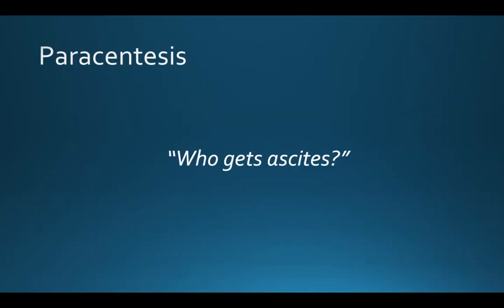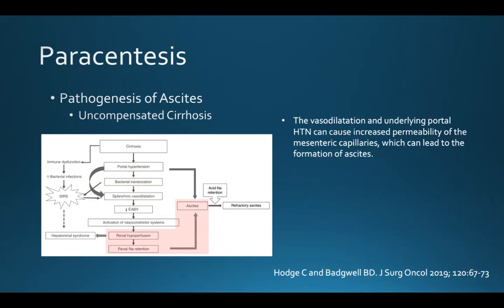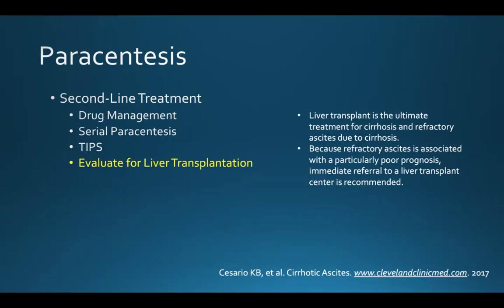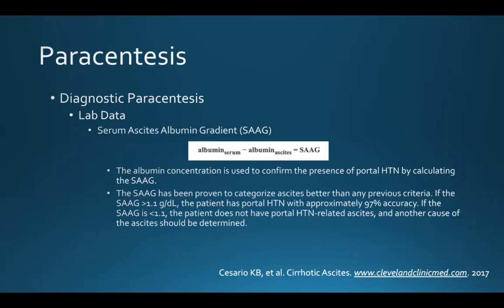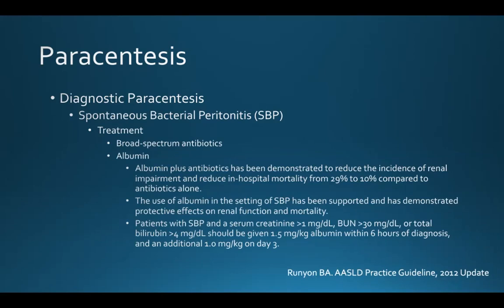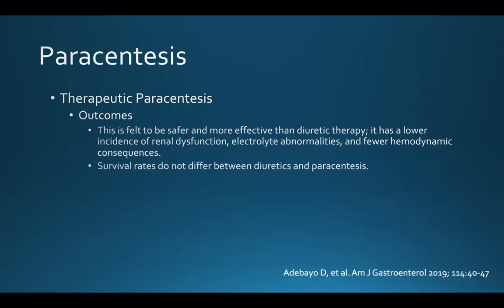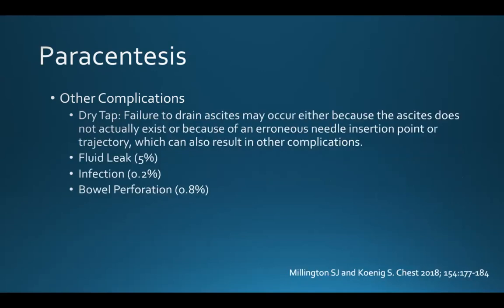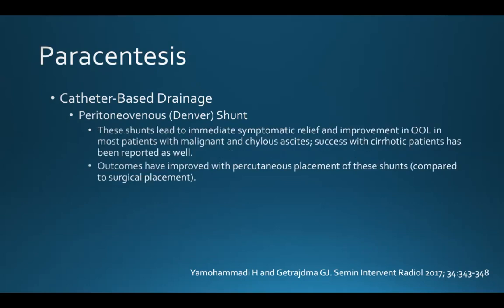In the Trenches Paracentesis 2020